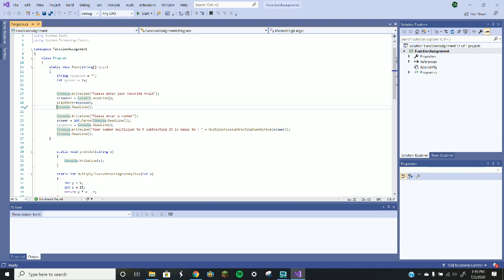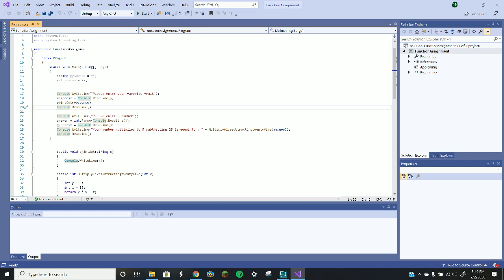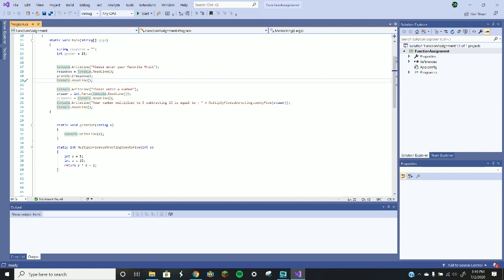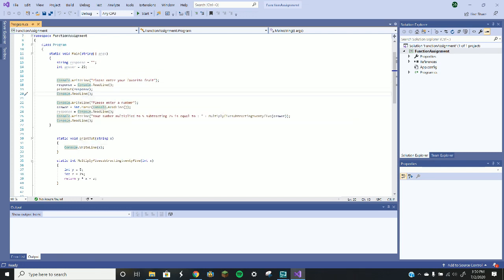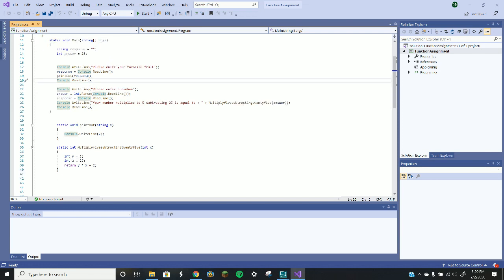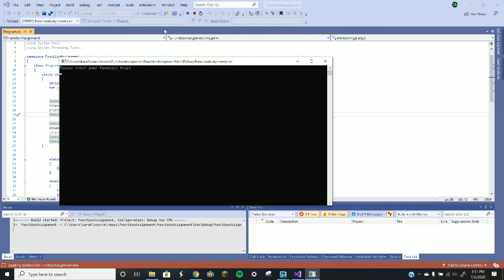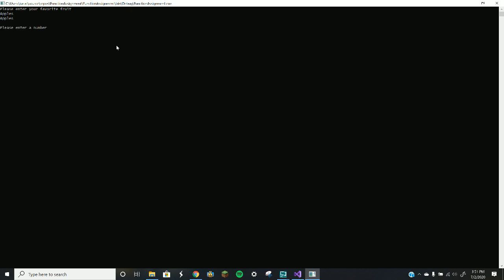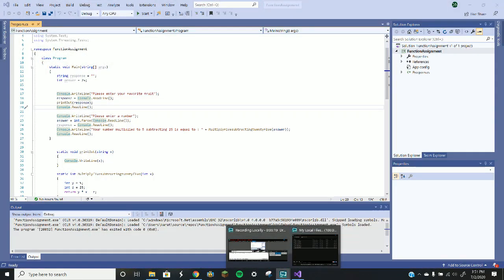SGD 113: Functions Assignment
Seventh and last assignment for the week. Focusing on Functions which based on my understanding is relaying an output response and then being able to retrieve that output time and time again